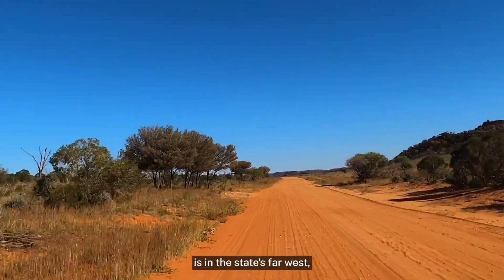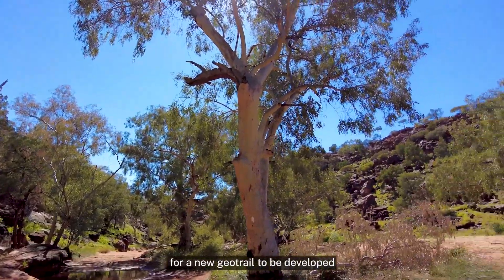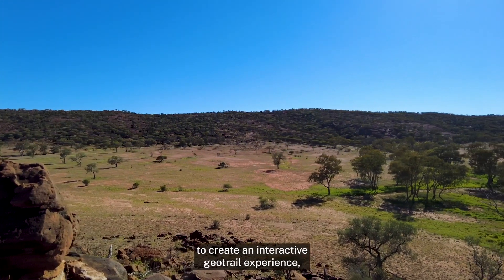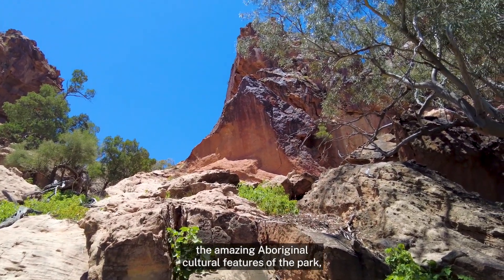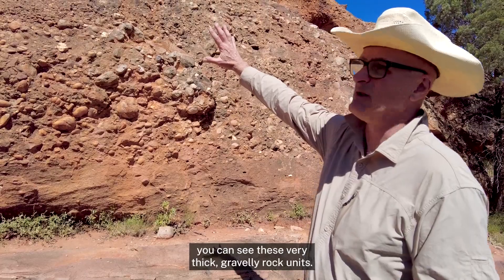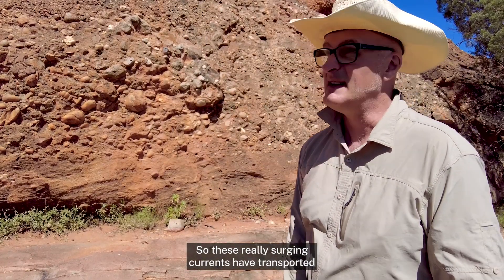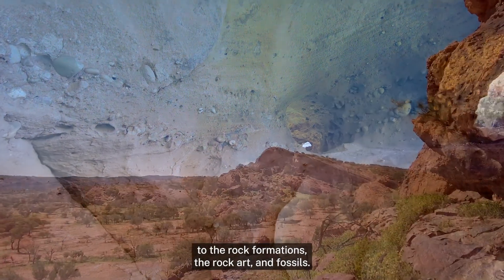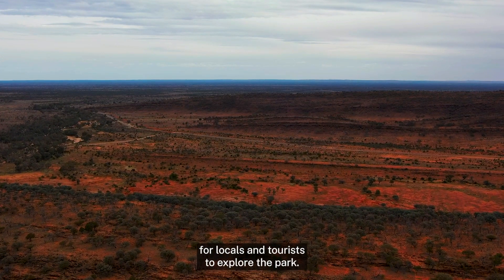Mutawintji National Park Geotrail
The Mutawintji National Park Geotrail in far west NSW follows existing walking tracks, allowing you to explore ancient rock formations, rock art, and fossils revealing evidence of life up to 500 million years ago.